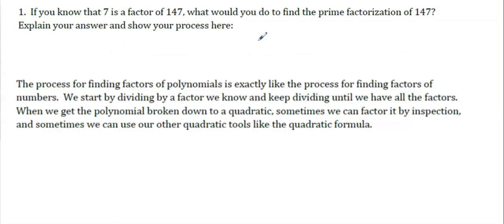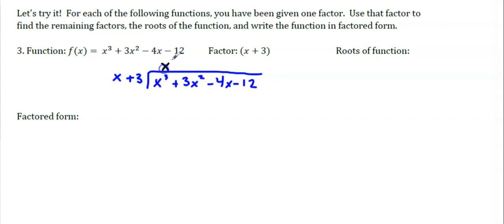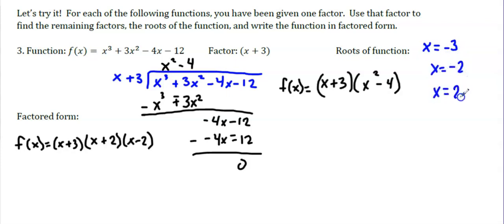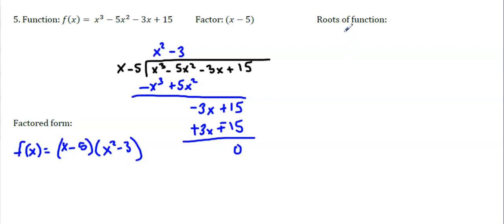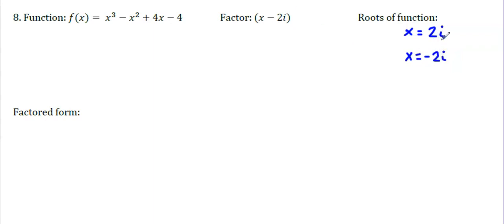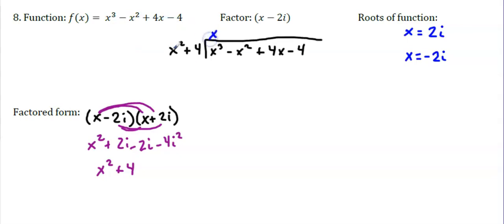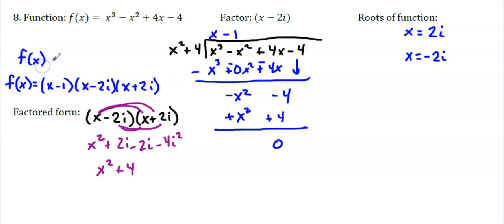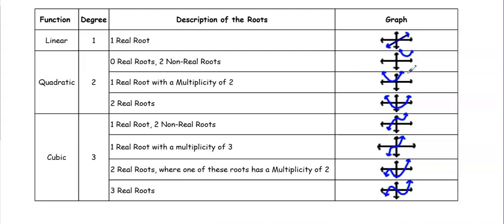M3 U3 Lesson 5 Getting to the Root of the Problem Summary Video